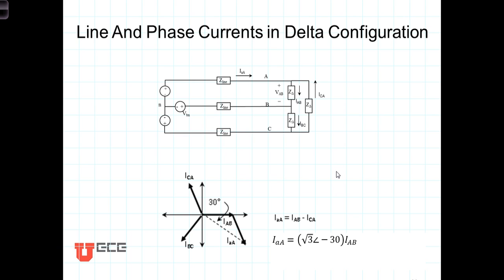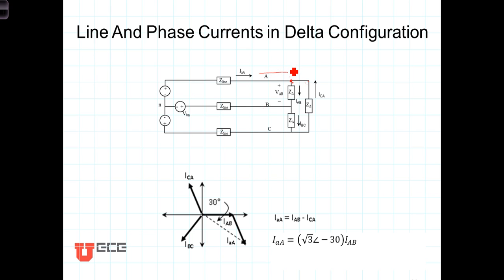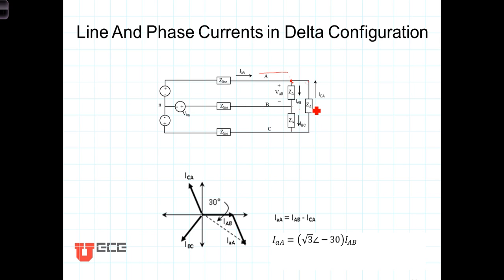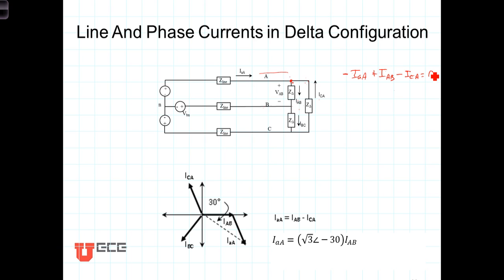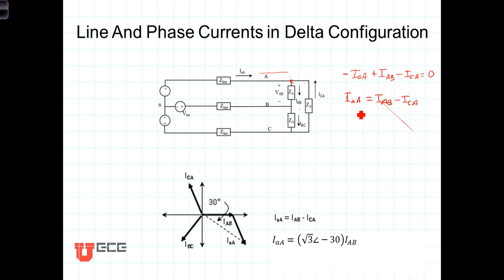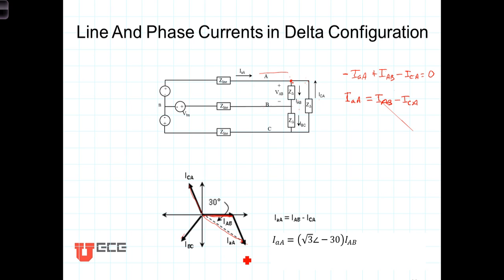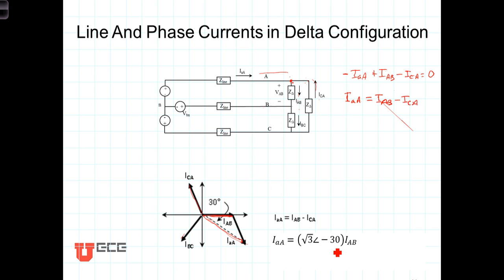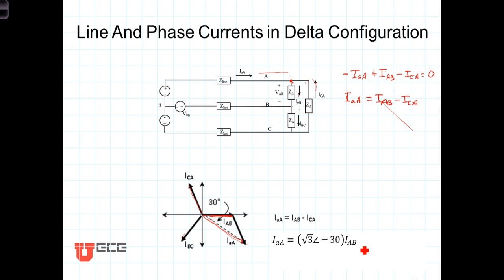L11 4 3Line and Phase Currents in Delta Connection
Relationships between Line and Phase currents in Delta connected circuits demonstrated.